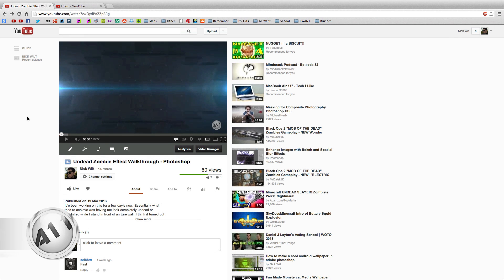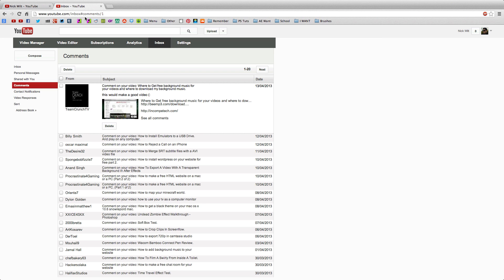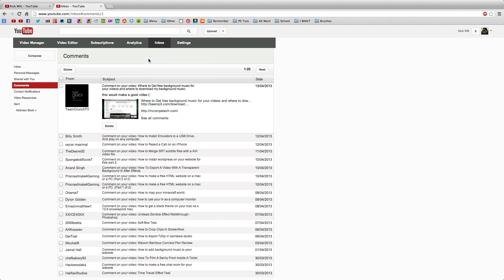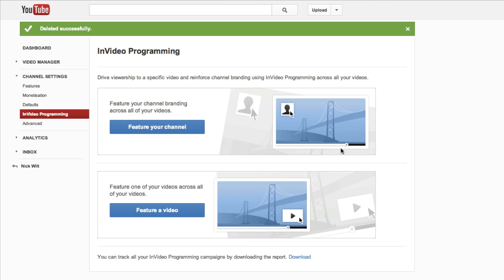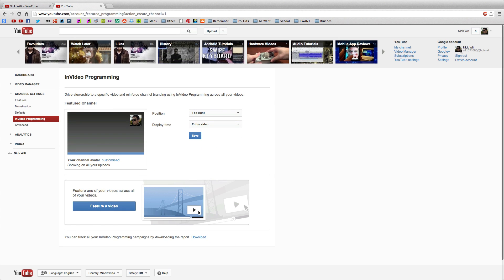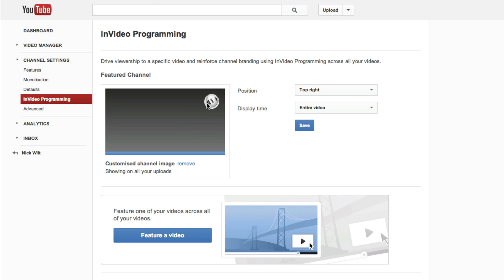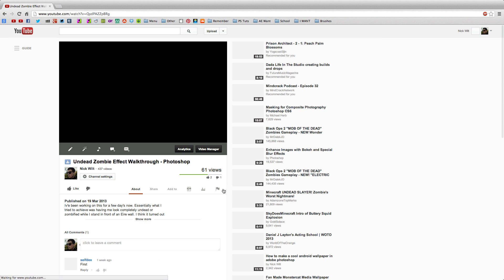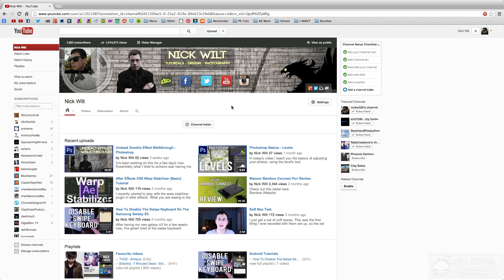Youtube Channel Annotation Tutorial (Requested)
This was a requested tutorial.

If you've ever wondered how to get an annotation in your video's that directly links to your channel page. Here's how to.

*Note* YOU MUST BE A YOUTUBE PARTNER!